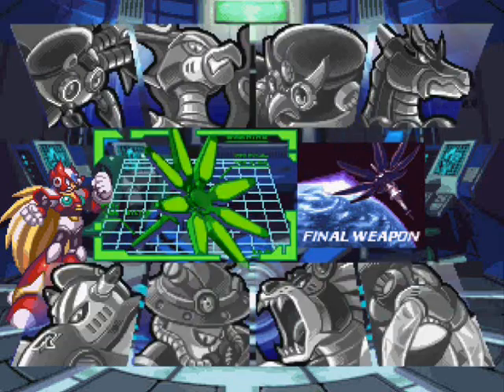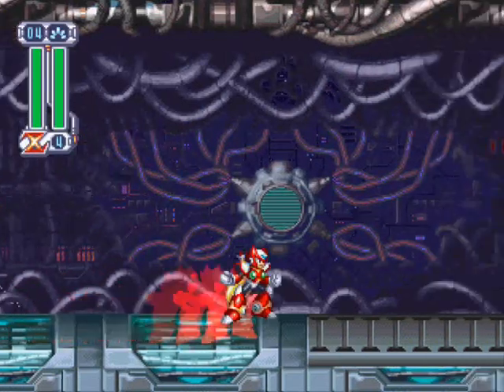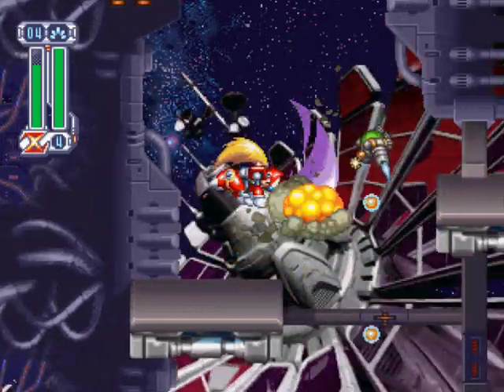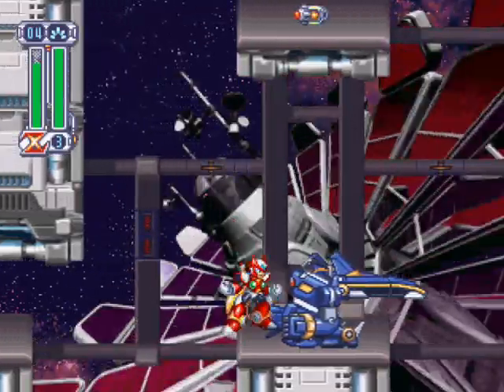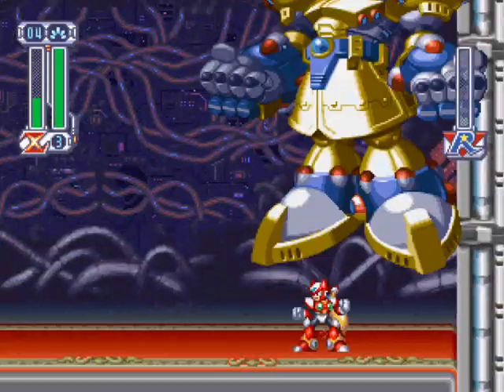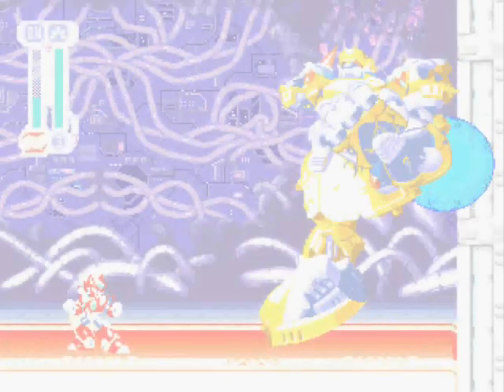Let's Play Mega Man X4! (Zero 6)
We head to the final weapon where we encounter an unexpected problem. Cue the infamous anime cutscene. Then we tackle the General and finish it off with a boss rush.